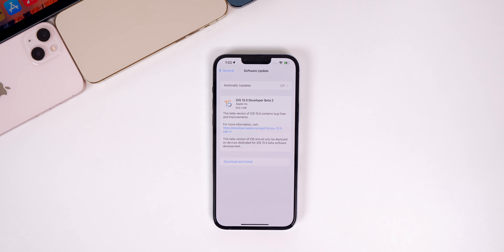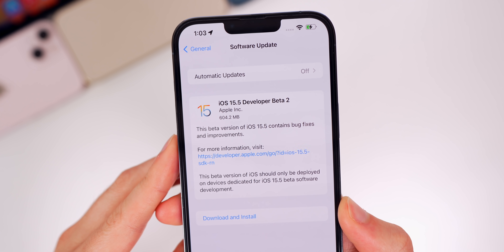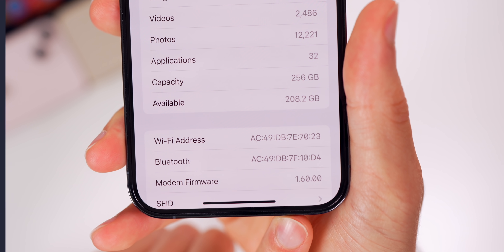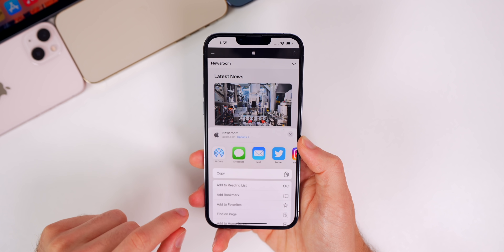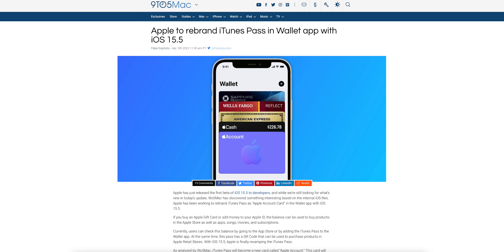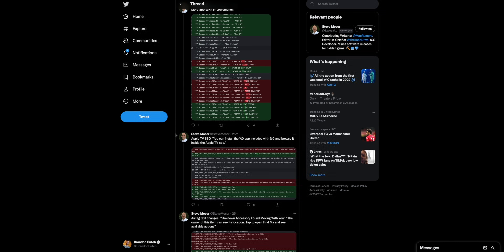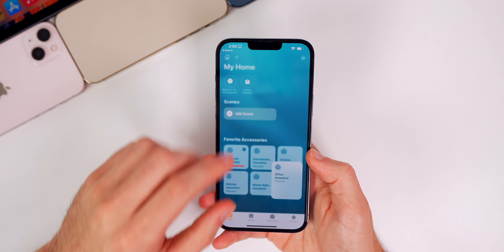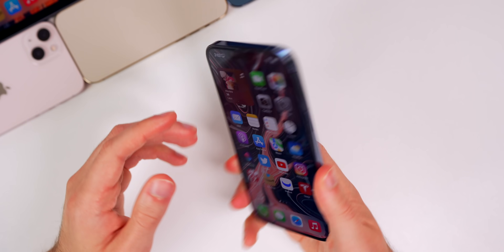iOS 15.5 Beta 2 Released - What's New?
After skipping a week of software releases, Apple returns today with the release of iOS 15.5 Beta 2, along with updates to iPadOS, macOs, tvOS, watchOS and the HomePod.

So in this video, we're going to discuss what's new in the iOS 15.5 Beta 2 software, including the features and changes, bugs, bug fixes, performance, battery life & when to expect iOS 15.5 Beta 2 and potentially iOS 15.4.2.

2022 iPhone SE vs iPhone 13 vs 13 mini vs 12 vs 11 vs XR vs SE 2 Battery Drain Test

Chapters:
0:00 Everything Released, Size, Build Number
1:09 What's New?
1:43 New Safari Glyph
2:07 Apple Pay Cash/iTunes Pass
2:41 Changes in Code of 15.5 Beta 2
3:04 Bugs
3:39 Heat Issues
4:09 Release Notes
4:37 Performance
5:22 Battery Life
5:53 iOS 15.5 Beta 3 & Final Release Date
7:21 iOS 15.4.2?
7:47 Conclusion

What do you think of iOS 15.5 Beta 2 so far? Are you excited for the next Beta and final release?

▬ STAY UP-TO-DATE! ▬